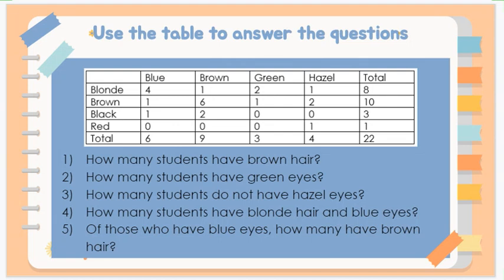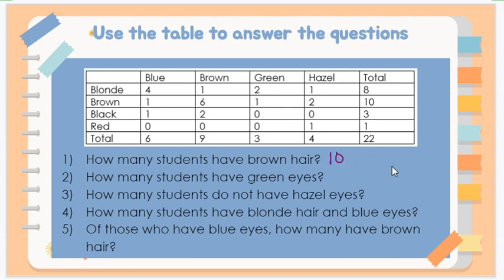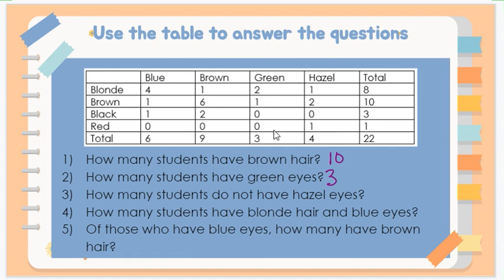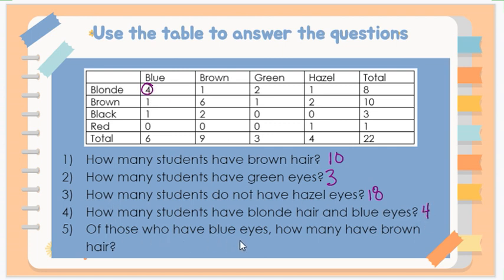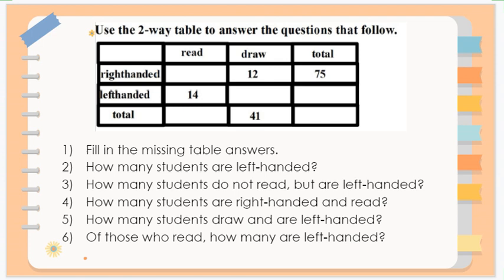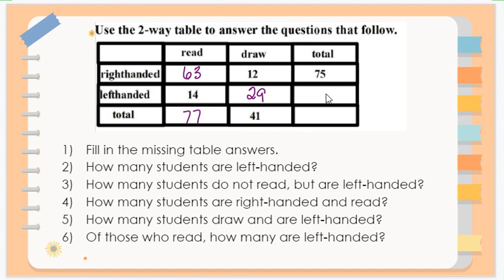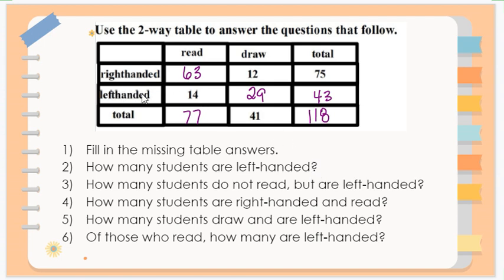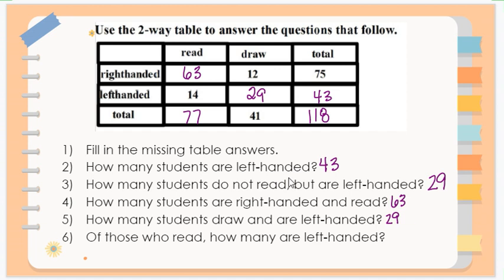Lesson 3.3: Two Way Tables Video 3